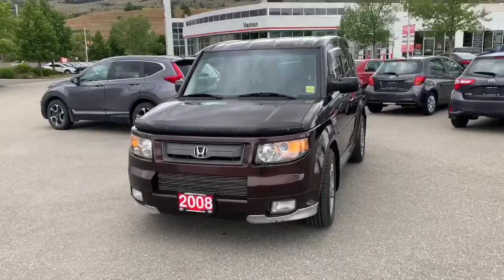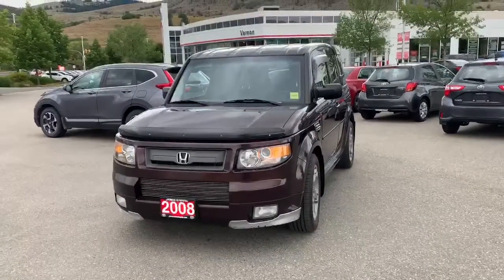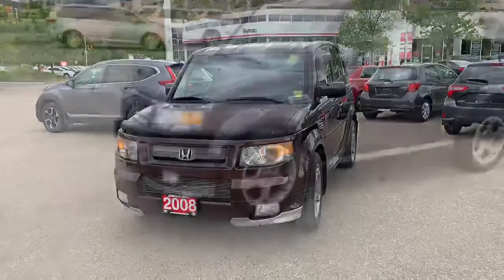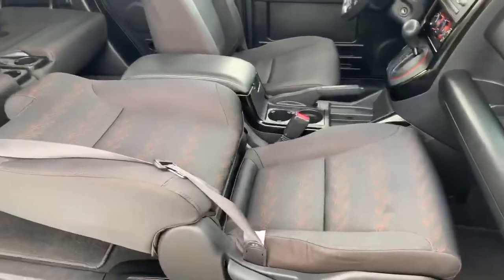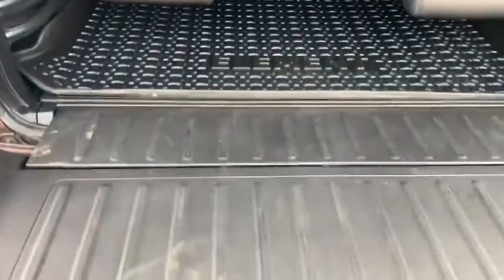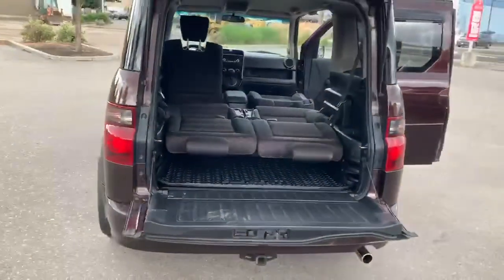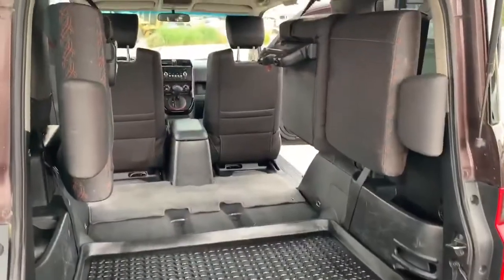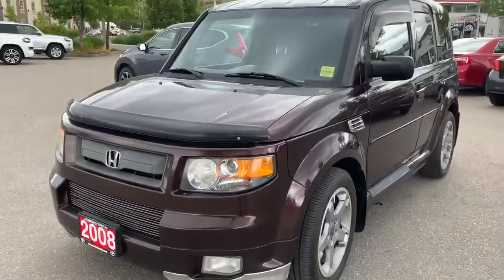H6071 2008 Honda Element SC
Versatility at its finest!
Product Advisor, Broden didn’t leave any option out in this video when it comes to the seat configuration. From sleeping inside to hauling your mountain bikes, this hard to find Honda Element is all you’ll need.

191,412kms
$11,995